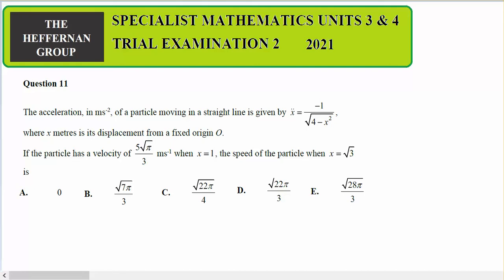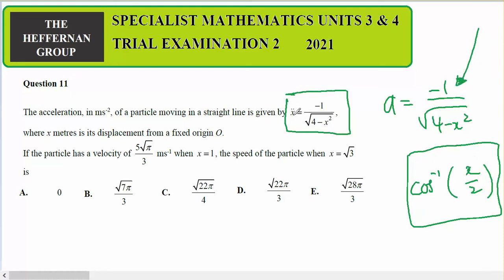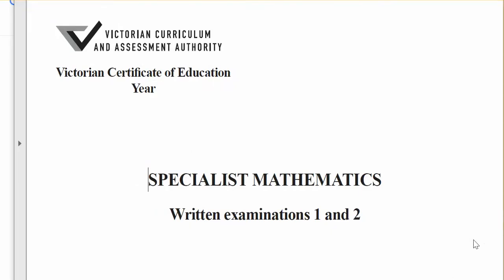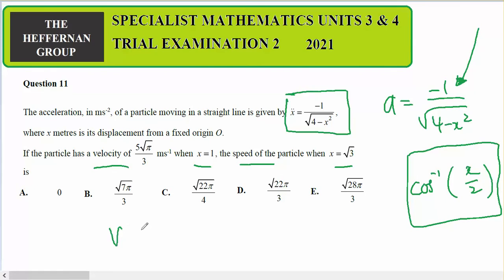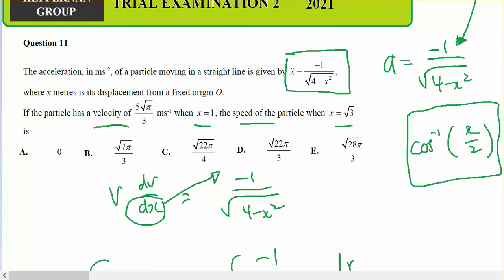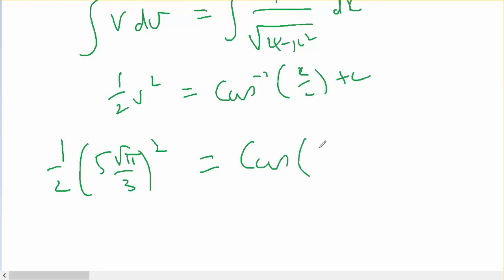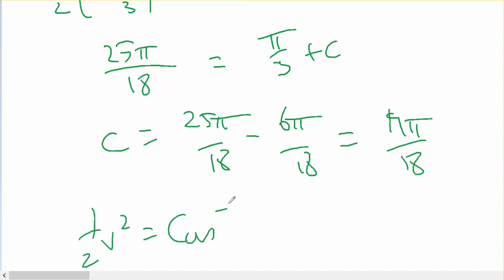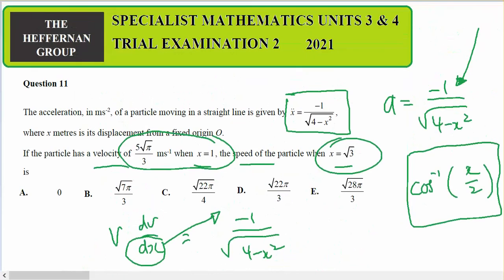sm34 H 21 Ex2 MC11